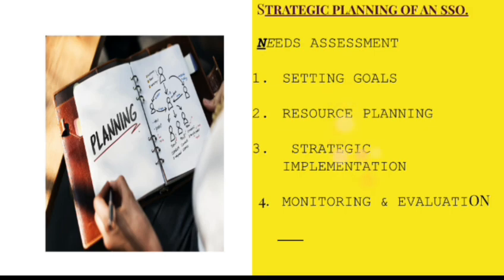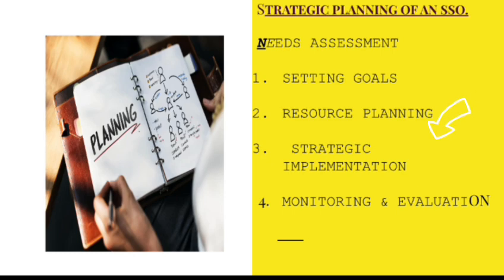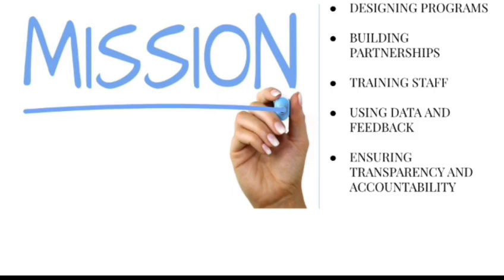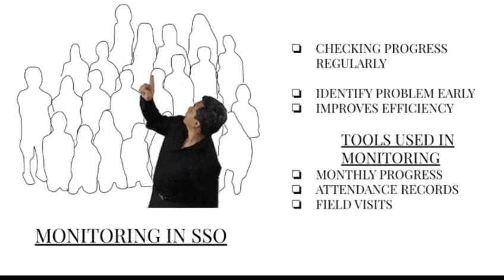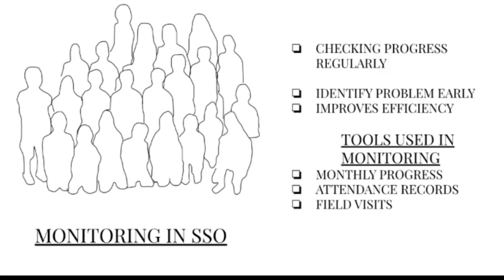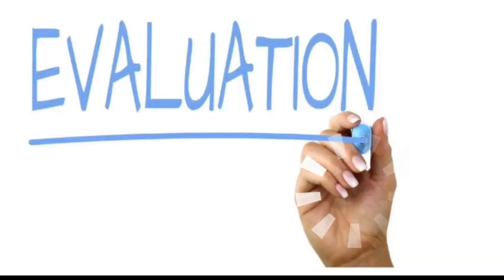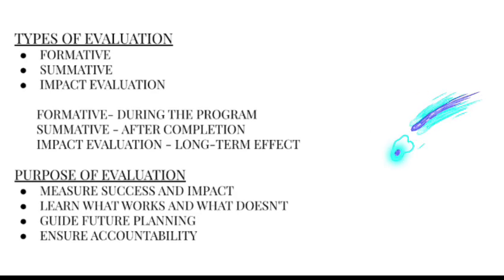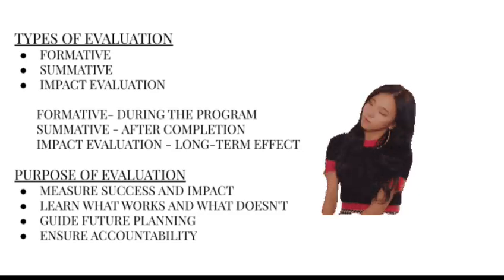Strategic Planning and Management of SSO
Afreen Firdous
4th Semester - PsySOE